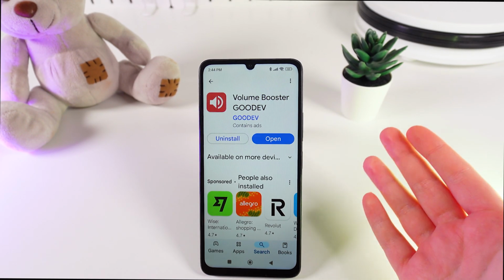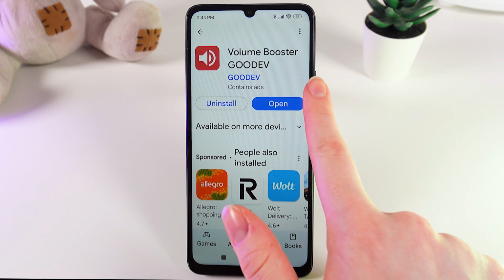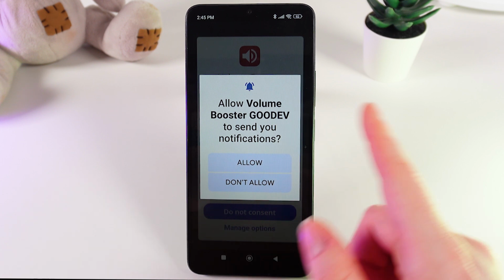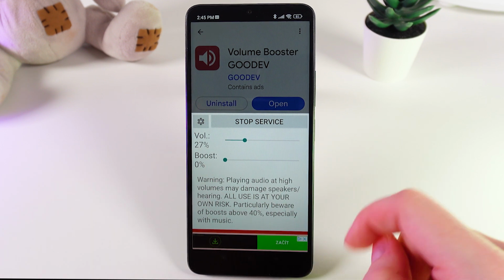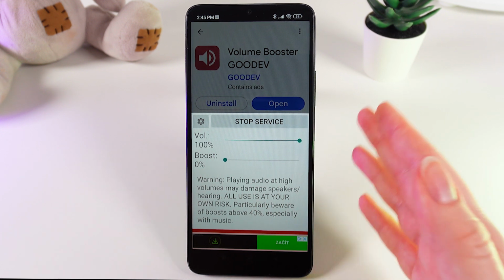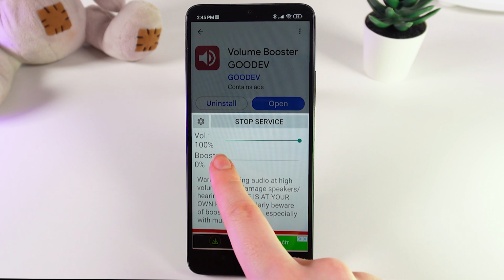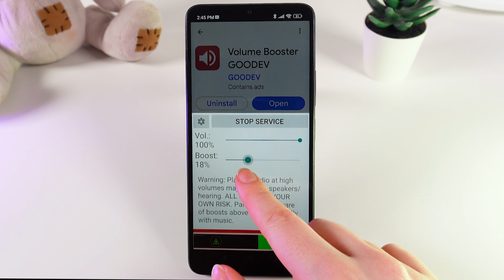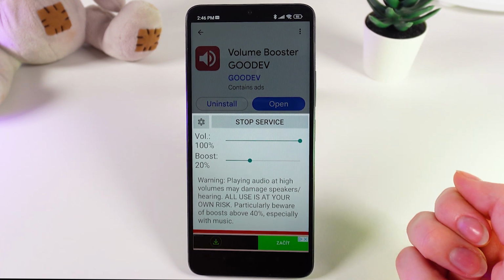How to Make Xiaomi Speaker Louder on Xiaomi Redmi 13C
Hello! Today, I'm excited to show you how to increase the speaker volume on your Xiaomi Redmi 13C using a special app. First, I'll guide you on how to find and install a trusted volume booster app from the Play Store. Then, I'll walk you through the setup process and demonstrate how to adjust the volume enhancement up to 16% using a slider. Plus, I'll show you how to deactivate the app whenever you wish. I hope you find this tutorial helpful, and thanks for watching!This video also covers the following topics:Enhance the Speaker Volume on Your Xiaomi Redmi 13C GuideHow to Amplify Volume Power on Xiaomi Redmi 13CSteps to Increase the Speaker Loudness on Your Xiaomi Redmi 13C#XiaomiRedmi13C Redmi13C Xiaomi13CSubscribe to my channel via this